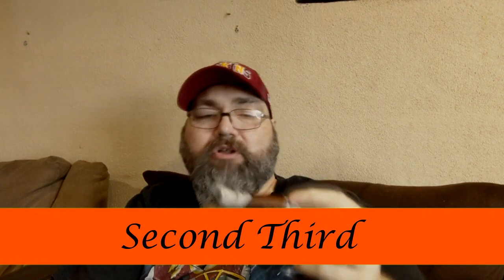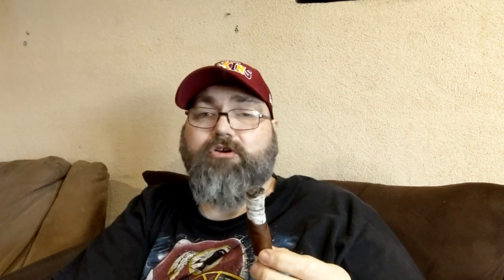Boneshaker Tombstone by AJ Fernandez S06e06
Discription from JR Cigars

Boneshaker Tombstone cigars are the third release in the very popular and highly acclaimed Boneshaker series. Produced by AJ Fernandez, one of the hottest cigar makers in the biz, the cigars are rolled at his prestigious factory in Estelí Nicaragua with an Ecuadorian Sumatra Maduro wrapper in a rich ebony color that’s gleaming with oil. This stunning top leaf embraces a core of fully aged Nicaraguan binder and long fillers painstakingly grown on the fertile soils from the Fernandez farm. Flavor-wise, the cigar enthusiast can expect a full-bodied smoke with rich mouthwatering flavors of dark chocolate and red pepper, backed by notes of leather, cocoa, and caramel. An enticing sweet tobacco aroma rounds out a smoking experience that’s captivating from beginning to end.

picked up cigar at I Spy Cigars Club - 6713 N 57th Dr, Glendale, AZ 85301

LIKE/SUB/SHARE

Channel logo
Created by Tommy Rios

Caleb Brown
"Twin Sized Bed"